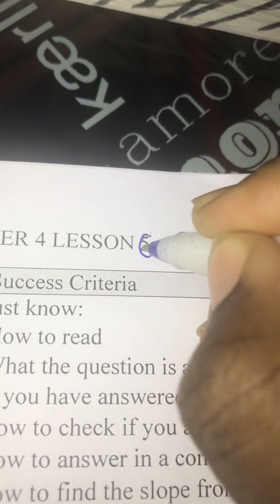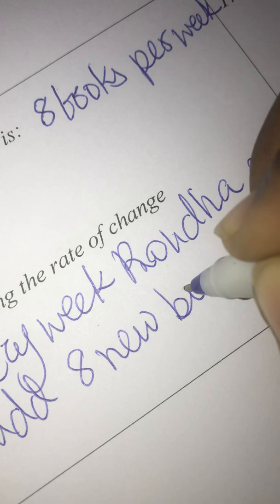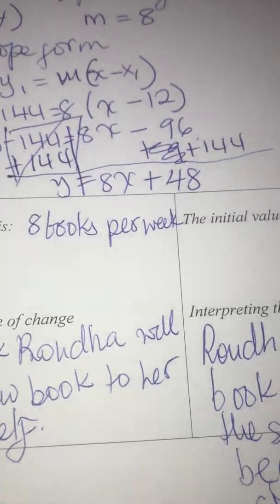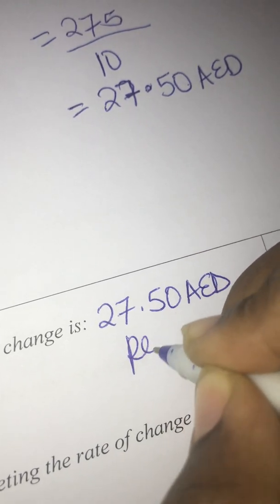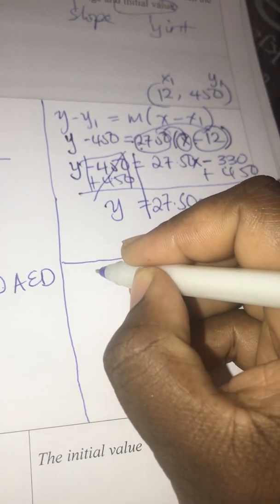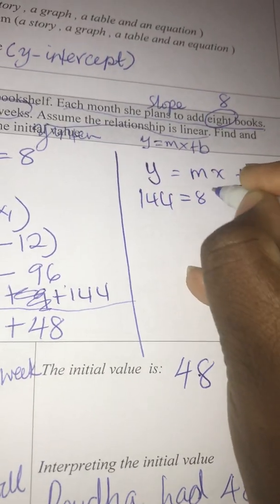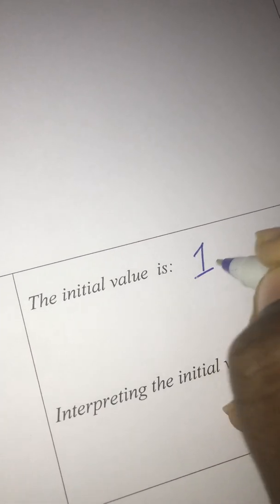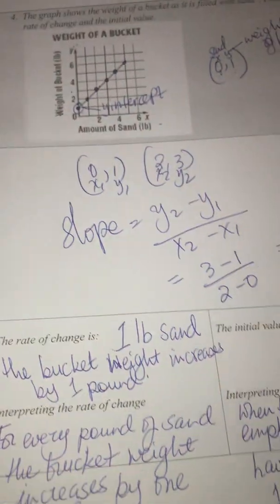Grade 8 Chapter 4 Lesson 6 Construct Functions